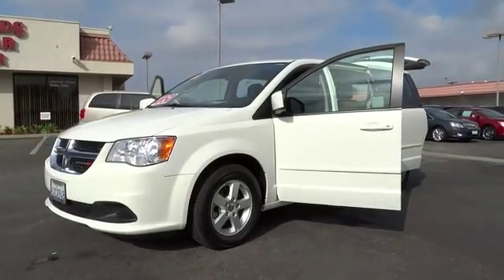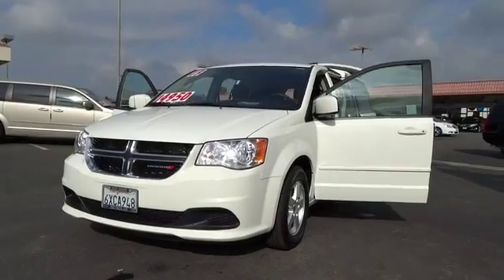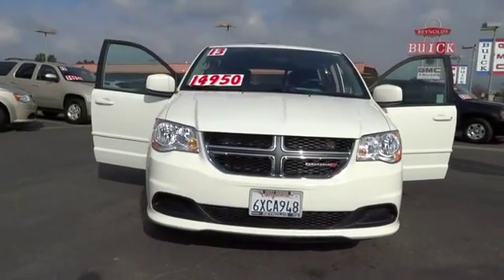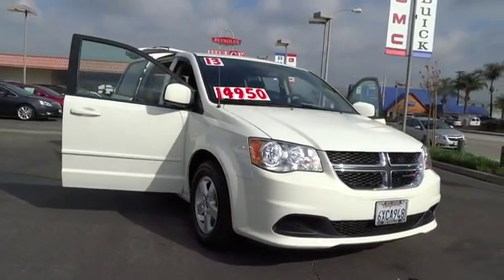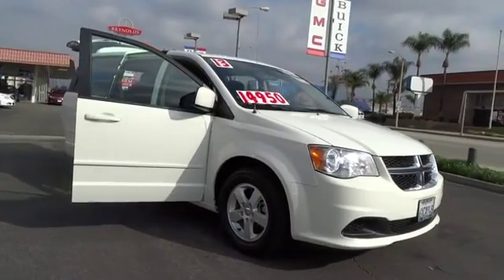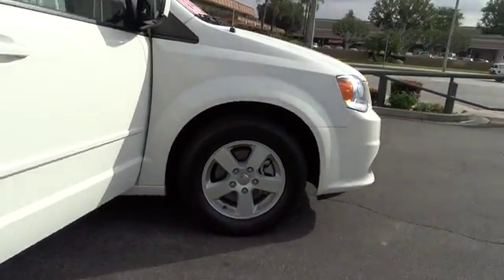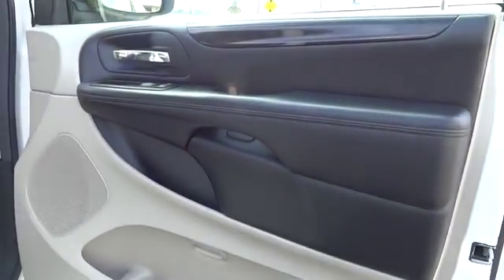2013 Dodge Grand Caravan Passenger used, Los Angeles, Orange County, Pasadena, Ontario, An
Servicing West Covina CA near Los Angeles, Orange County, Pasadena, Ontario, Anaheim
2013 Dodge Grand Caravan Passenger  - Stock#: P412 - VIN#: 2C4RDGCGXDR523907

Reynolds Buick used
345 N. Citrus Ave

PRIOR RENTAL ..